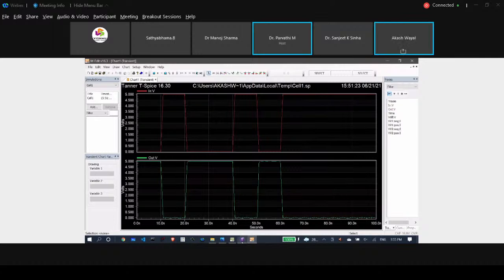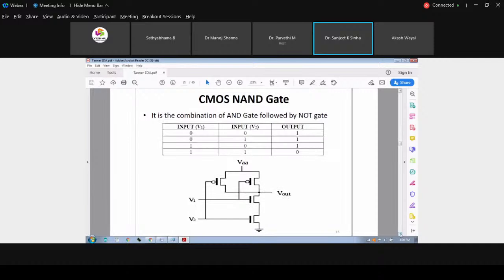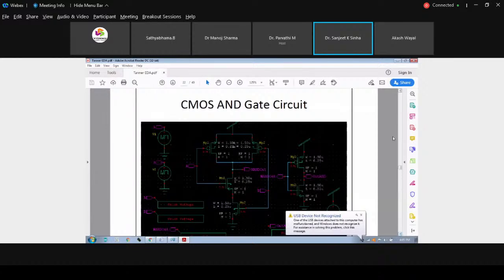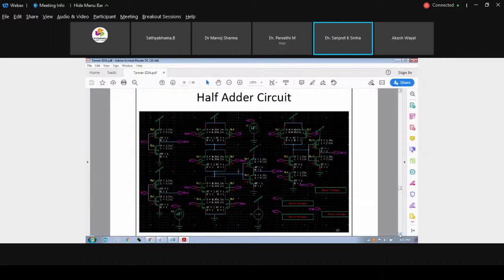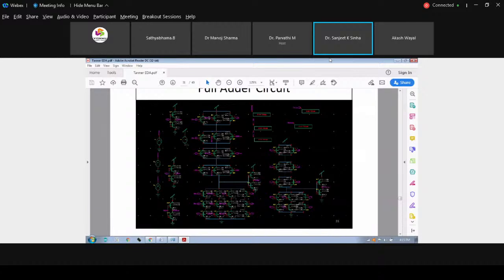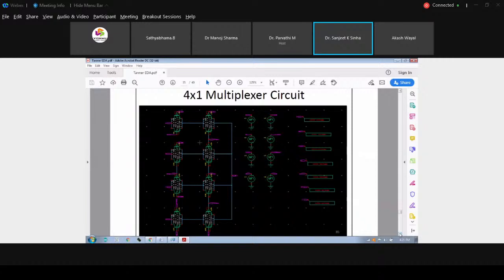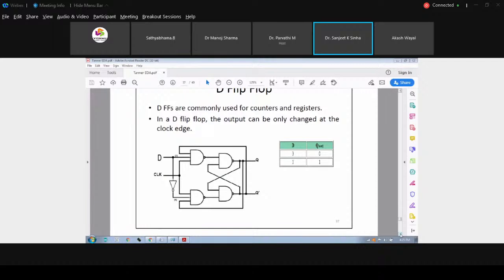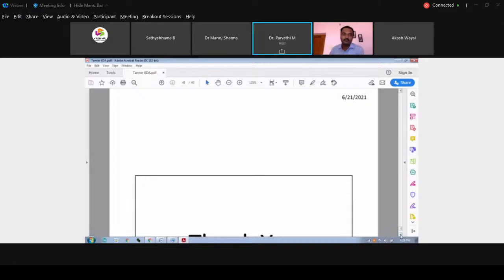ATAL FDP on Machine Learning Applications in Micro-NanoVLSITechnoligies, BVRITH ,Day1 Session3